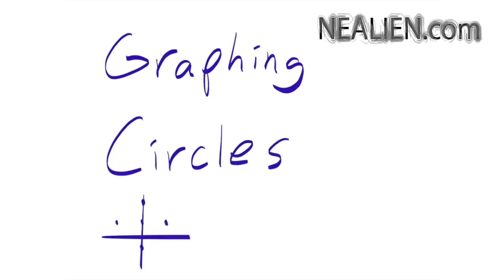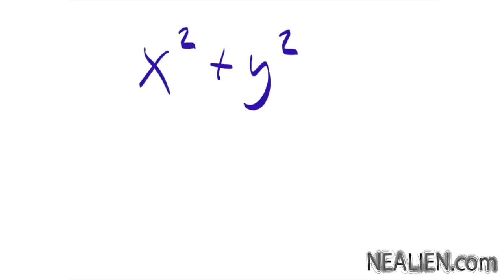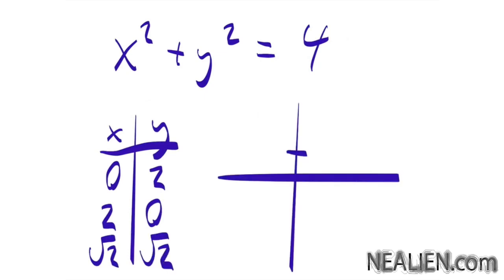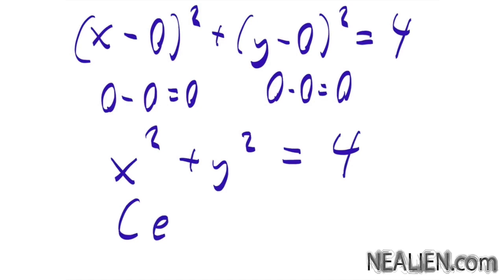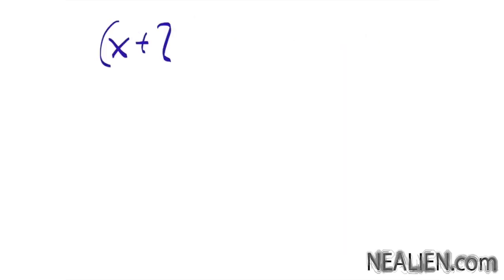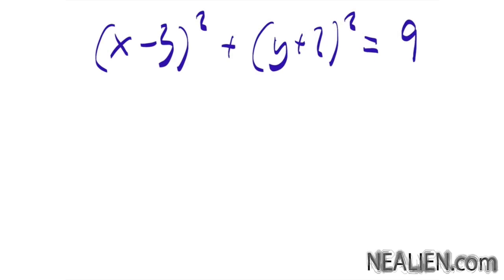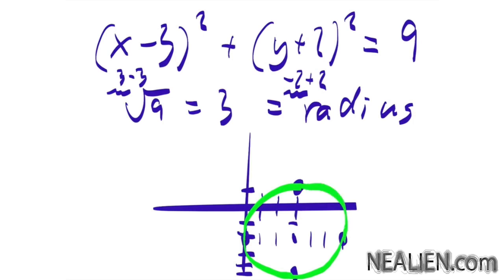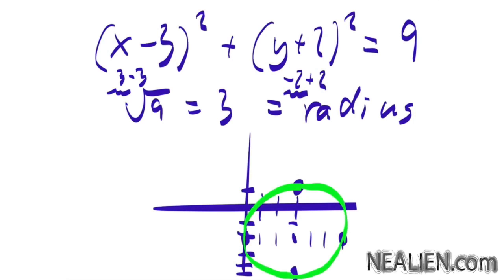How to Graph a Circle (standard form)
How to graph a circle in standard form.

Using center and radius.